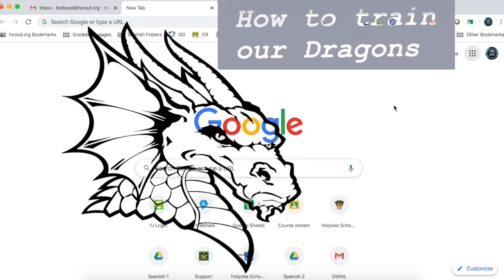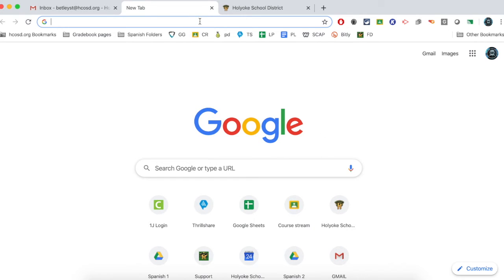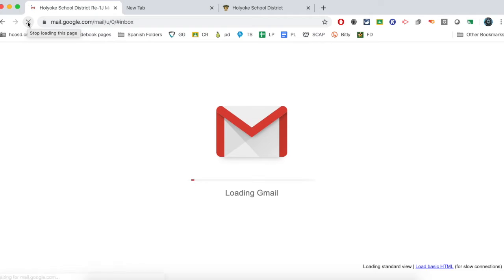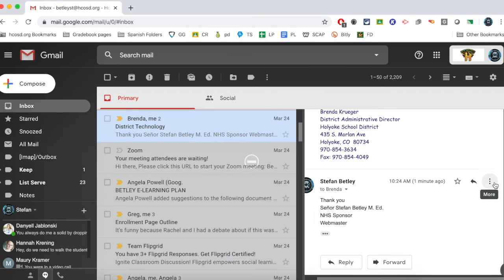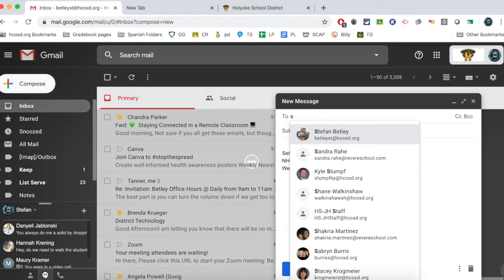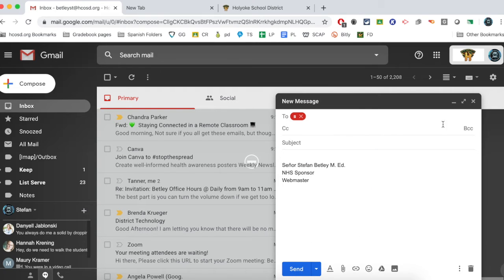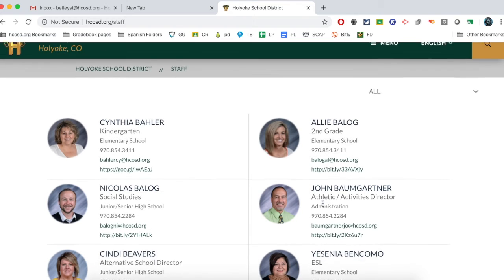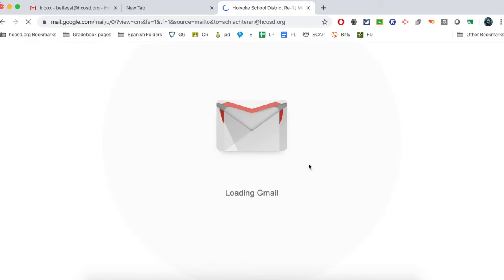Gmail 101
A quick tutorial about how to use the Holyoke gmail system